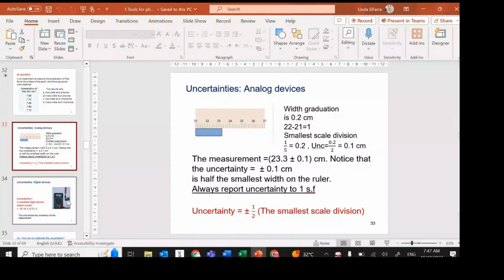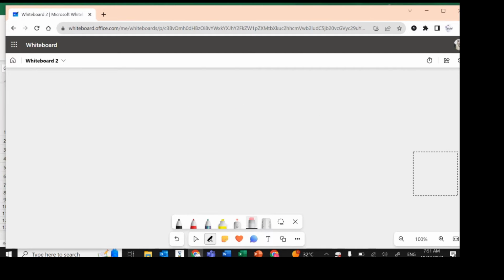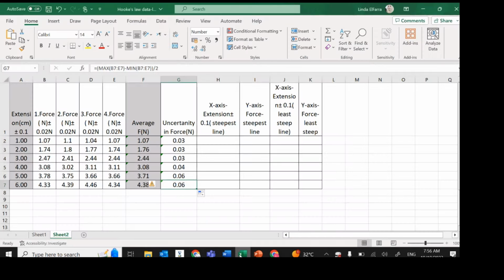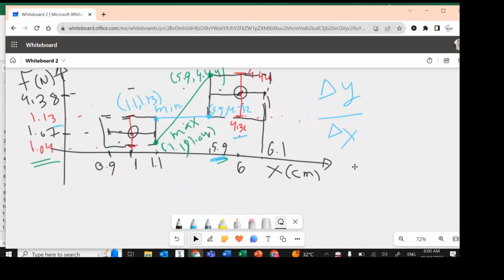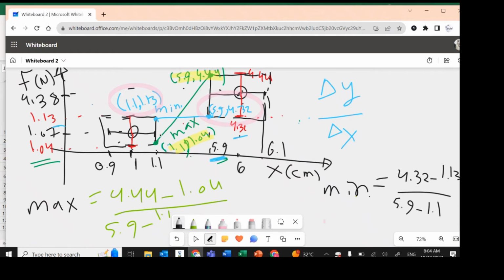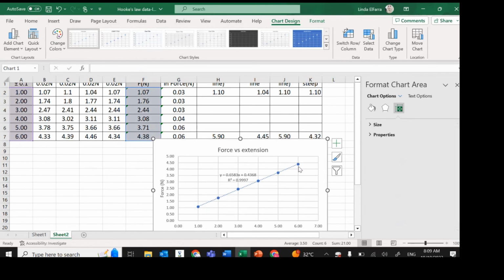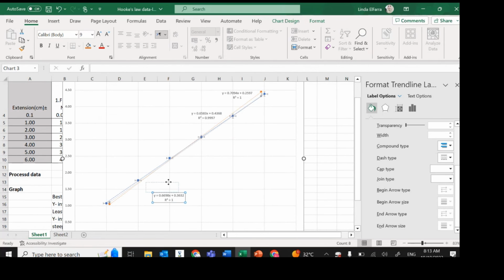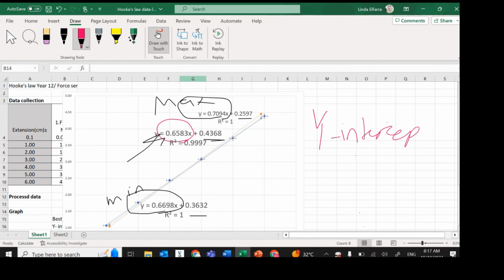Hooke's law Experiment-Error bars-Max and Min slopes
Please note that the unit for K is in Newton per centimeter (N/cm), not square centimeters (cm²) as there is an error in the unit.
How can I create the most accurate linear fit in Excel?
What is the method for determining the uncertainty in the gradient when working with Excel?
How can I represent error bars in an Excel graph?
How do I create a line with the least steep slope in Excel?
In Excel, what is the process for calculating the uncertainty in both the gradient and the y-intercept?